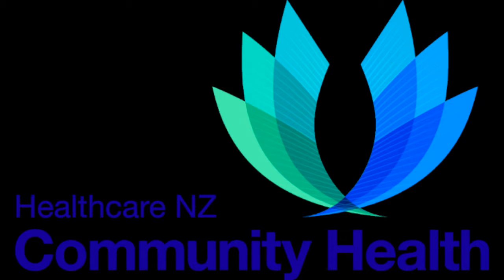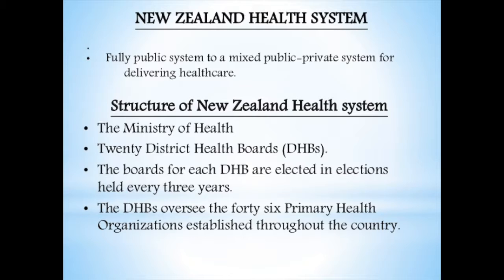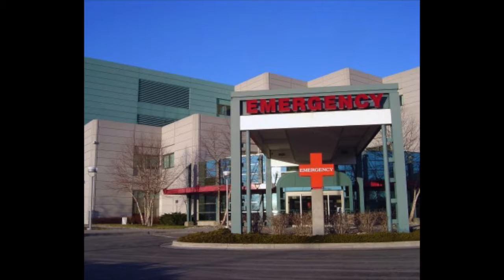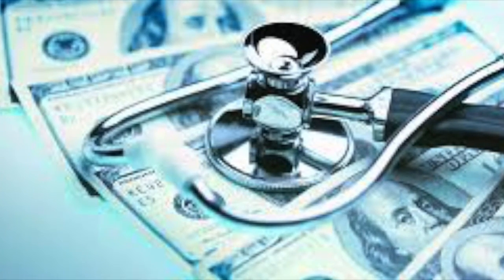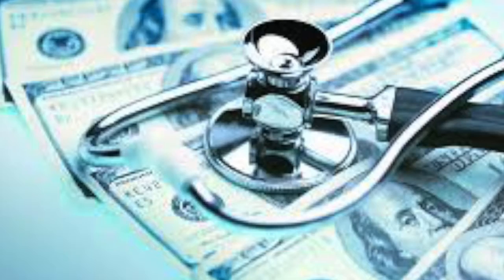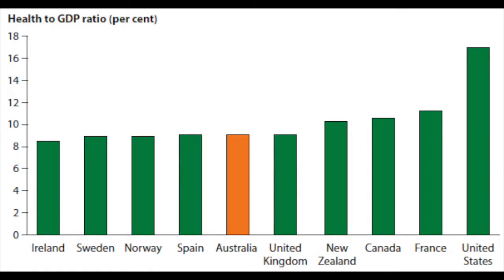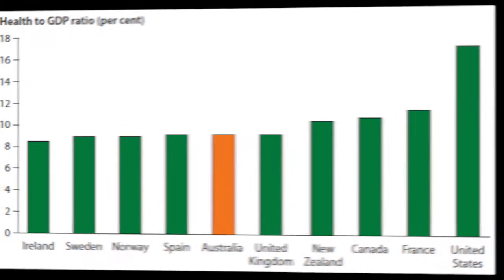New Zealand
The New Zealand Health Care System. Interview of a healthcare professional who has worked in New Zealand and an interview of an individual who has been a patient in New Zealand.